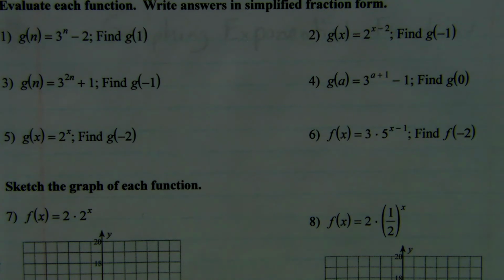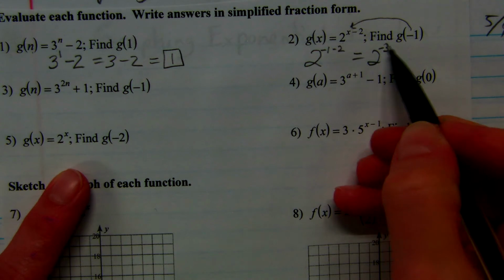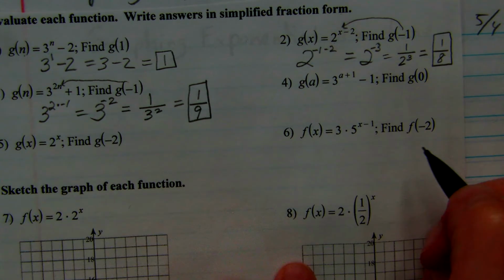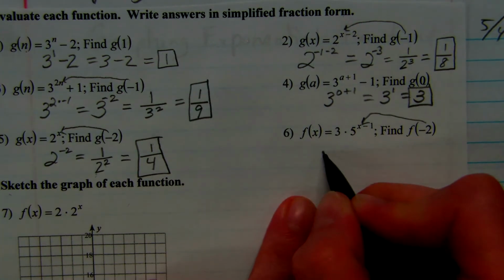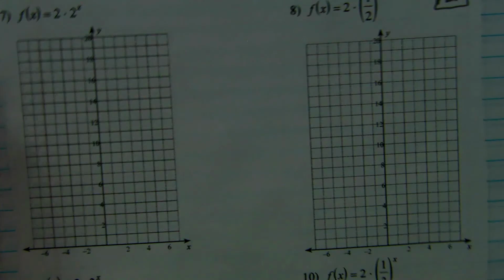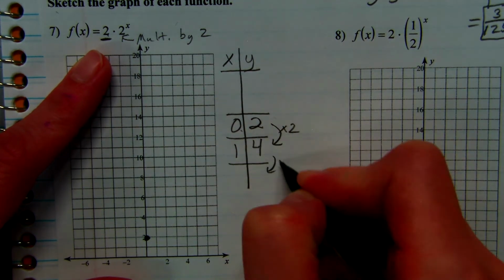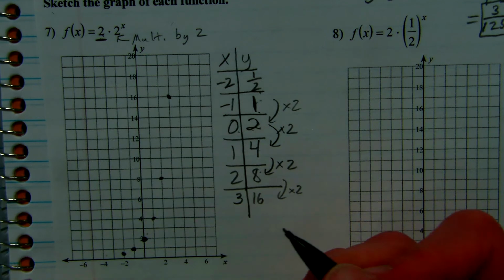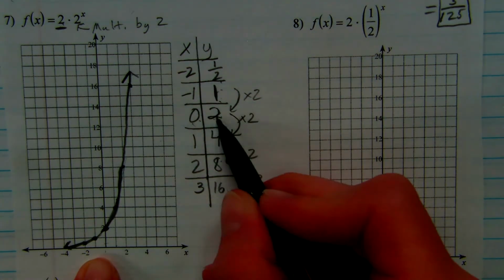Graphing Exponential Functions Int Math I